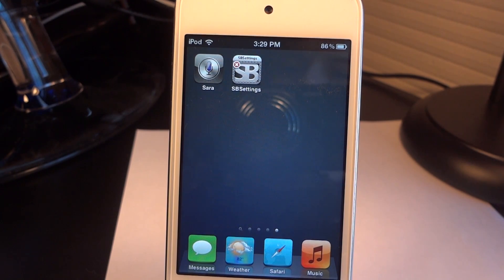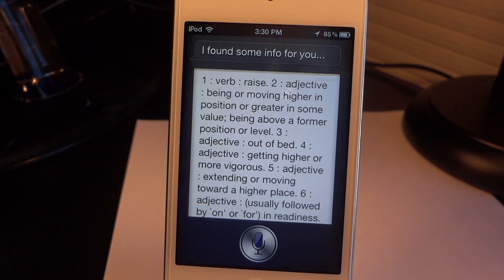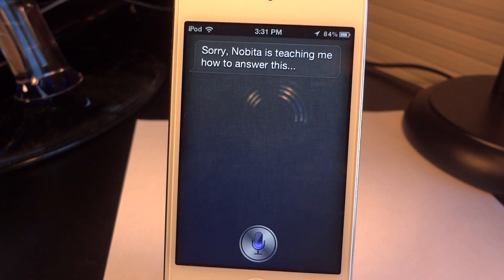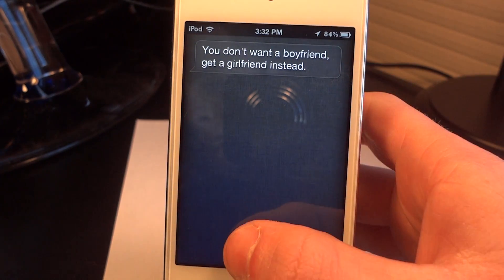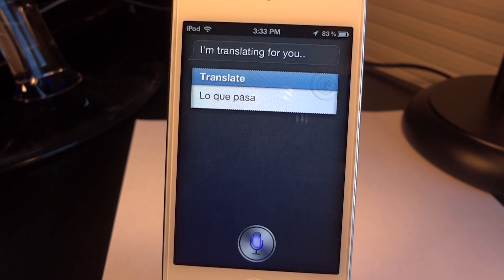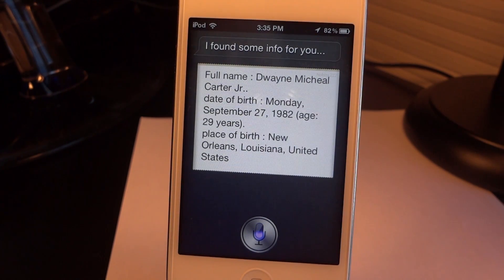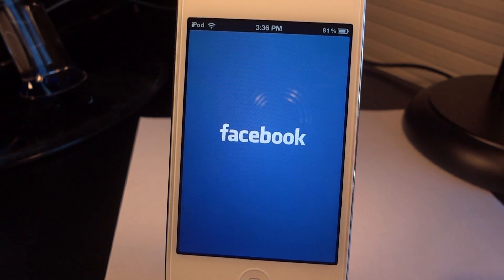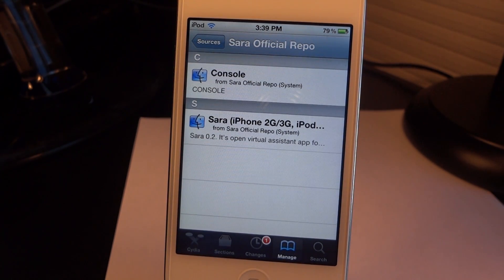Sara - Siri For Older Devices (iPhone 2g+, iPod touch 2g+, iPad 1,2)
Sara, its Siri for older iDevices. Such as the iPhone 2g,3g,3gs, and 4. Also iPod touches 2g,3g,4g and both iPad 1,2! The functions work great, except it lacks some key features that siri is known for.

Cost: Free